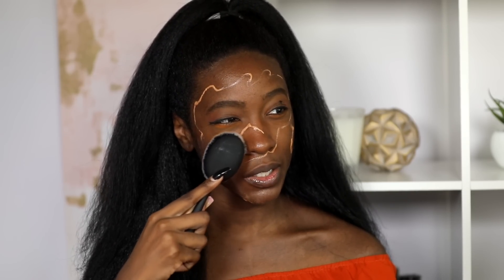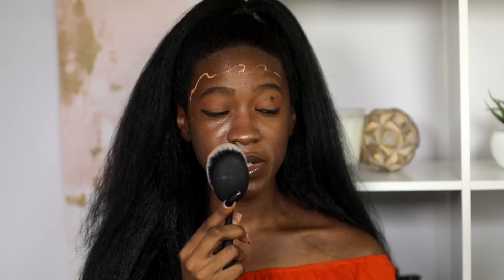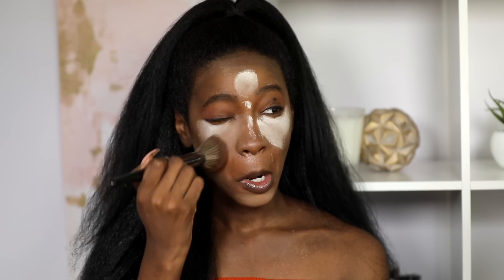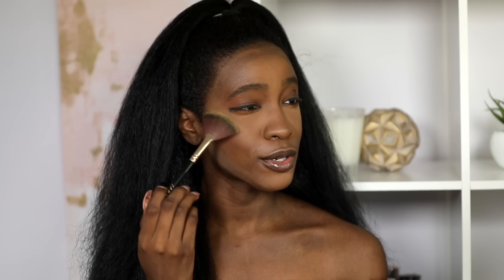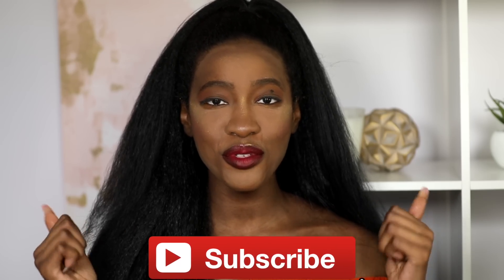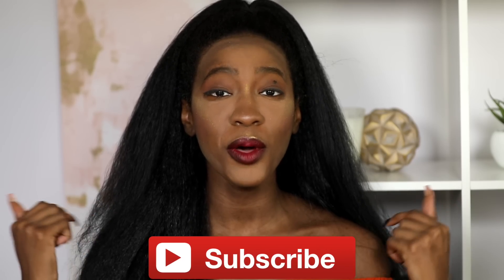My Makeup Pet Peeves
🎵 MUSIC 🎵-